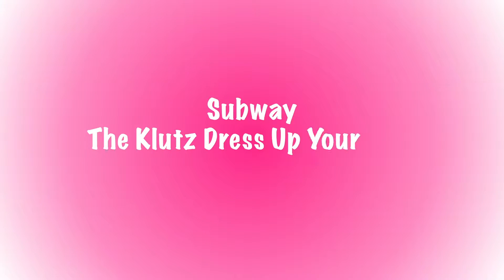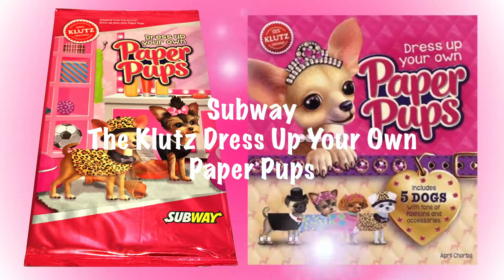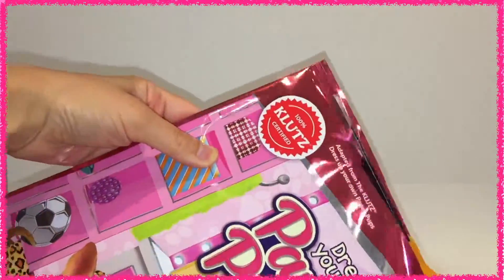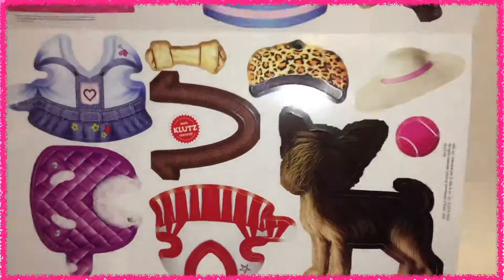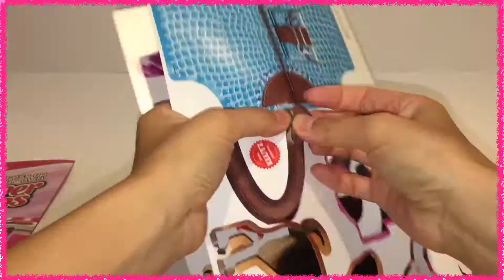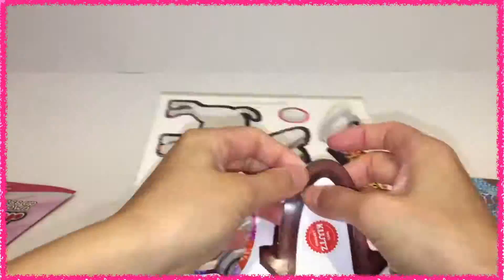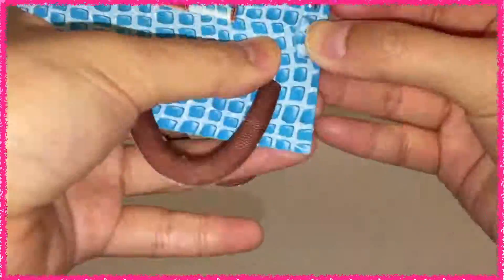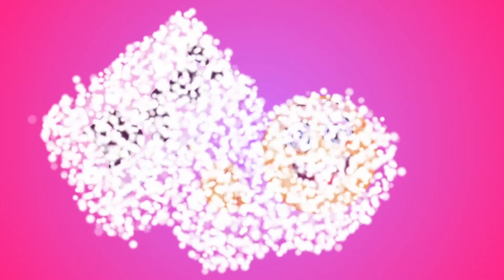2016 Subway Scholastic The Klutz Unbox Dress Up Your Own Paper Pups #1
2016 Subway Scholastic The Klutz Unbox Dress Up Your Own Paper Pups #1
This activity kit is adapted from The Klutz Book of Dress Up Your Own Paper Pups
Want to Dress Up Your Own Paper Pups with us?
In this video, we are unboxing Dress Up Your Own Paper Pups from the activity kit and making Paper Purse for Paper Pups.
We will be dressing up Chihuahua and Yorkshire in later videos, so don't forget to subscribe us to receive instant update on new release The Klutz activities video on Dress Up Your Own Paper Pups Fashion Show.

2016潛艇堡/賽百味The Klutz紙小狗吉娃娃和約克夏變裝秀
這是The Klutz紙小狗變裝書裡面的一小部分
對紙小狗變裝秀有興趣的朋友們可以看看
如何幫紙小狗做服裝秀
以及把我們分享給你的親朋好友們
因為我們還會再更新更多The Klutz影片